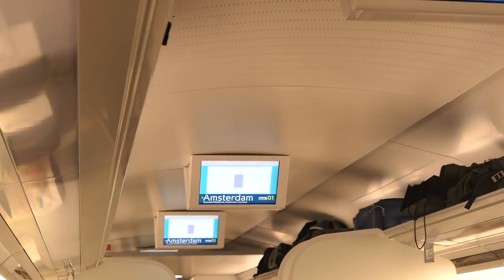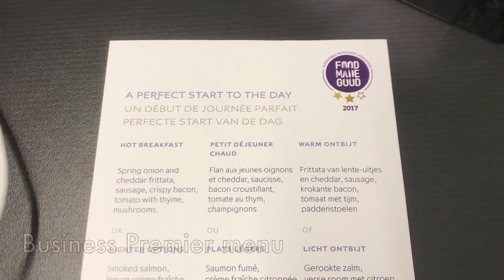Eurostar London to Amsterdam - the VERY FIRST train! 4th April 2018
Tip jar (all money goes towards paying for MORE content!)

Special thanks to my incredible $5+ Patrons:

DL James
Joe Pantry
Laila Bergman
Henry Bollington
Doug Gard
Jonathan O’Connor
Cliff Hope
Edward Powell
Mike Wooldridge
Bailey Courtney
Neil Smith
Stephen Newton
Patrick McBride
Alexander Schoell
Rob Johnston
Amber Watts
Kodzo
Edward Powell
Sean Gorelik
Quintin Soloviev
Steve Cooksley
Tom Freeborough
Dan
Stephen James
Robert Livingston
Vista Aviation
Peter Bos
Austin Matemba
Rachel Partridge
Anonymous Donor
Anonymous Donor

Thanks for finding my video and pressing play!

This is one trip I’ve been waiting to do for ages...and it finally came around. This trip doesn’t need much introduction.

I was one of the few very fortunate passengers to take the first EVER direct public train between London and Amsterdam. Eurostar now run this train as of 4 April via Brussels and Rotterdam straight to the Dutch capital.

It’s an incredible service. My journey was made more special by the fact I was in Eurostar’s top class of service, Business Premier (explanation of classes

As you know this is a particular highlight of this year for me so I really hope you also enjoy the video. I was very privileged to have made it.

I’ve started using it properly now and it would be great to see some of you there too.

Make sure you have your subscription notifications set! 🛎